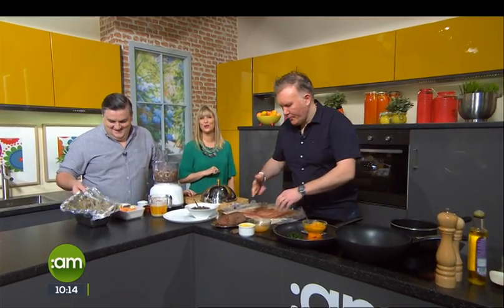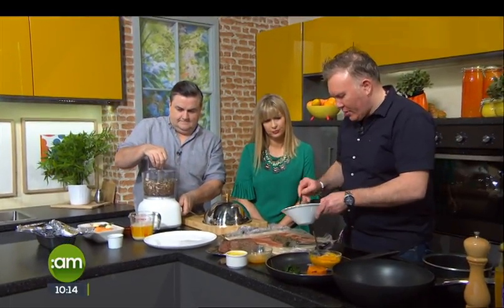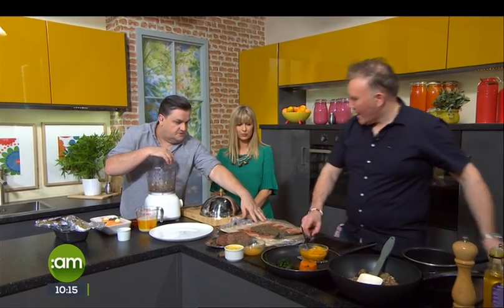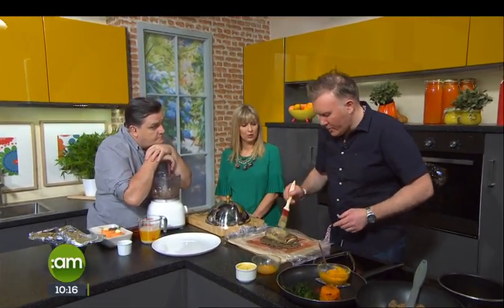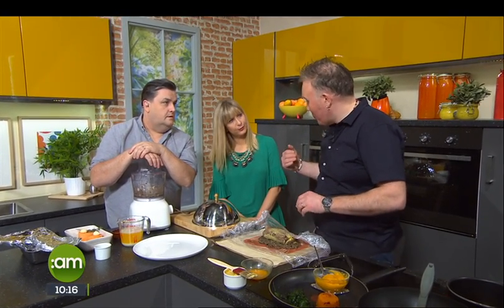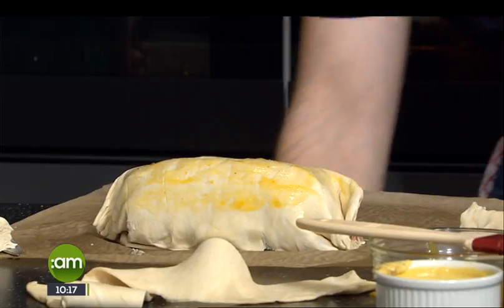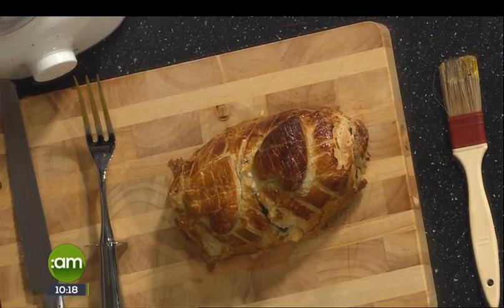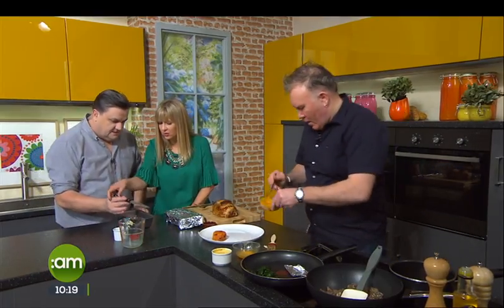Charlo cooks Beef Wellington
Our own Saint Valentine, Charlo, the chef at the Martello joins us.